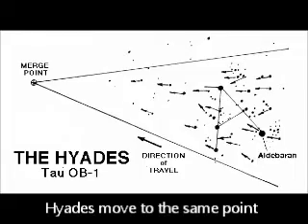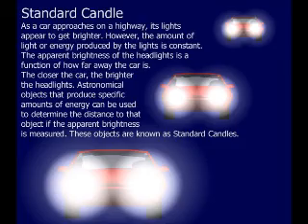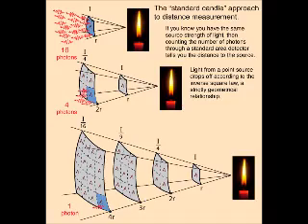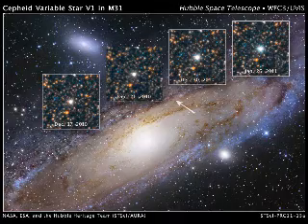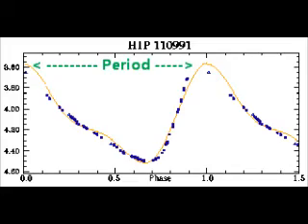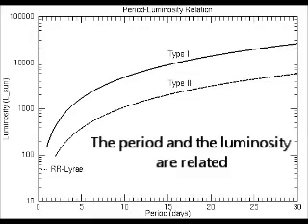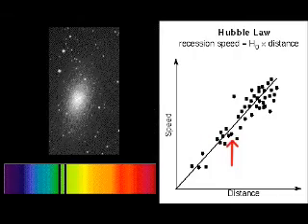Distance scale in few minutes